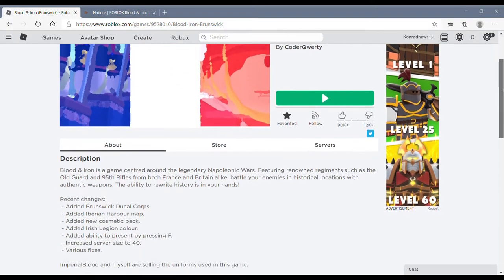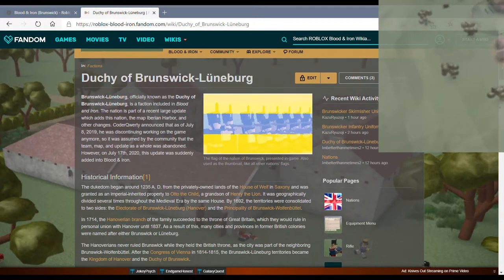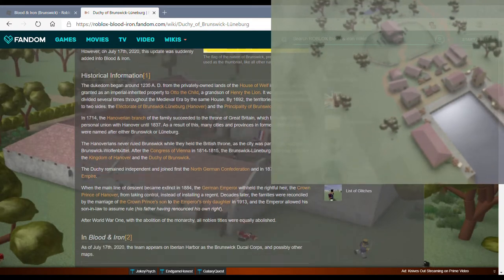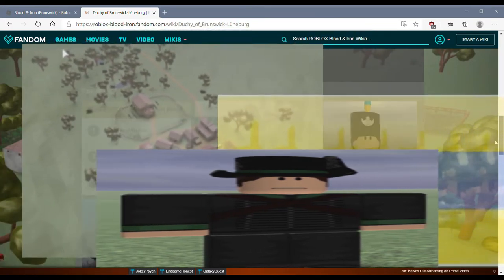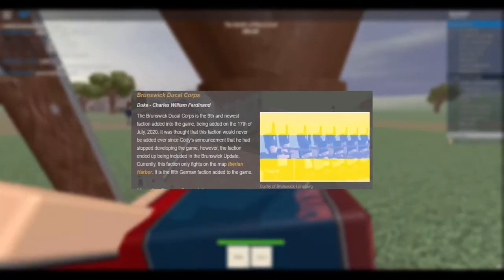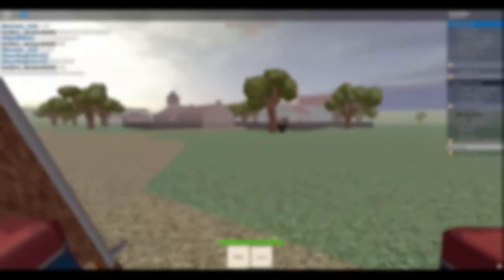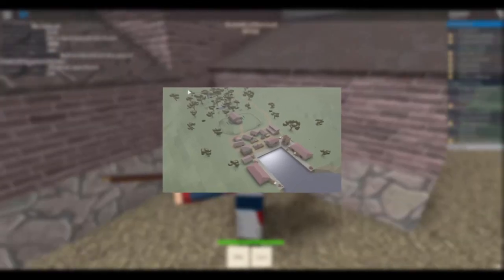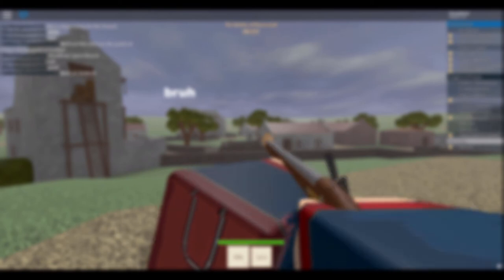A NEW NATION ADDED (Blood and Iron Roblox UPDATE)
Despite CodeQuerty's statement on 2019 that he would stop working on the game, Coder has added an UPDATE! A new faction (Brunswick) was added and an old reworked map was also added (Iberian Harbour).
Because of this i will bring back Blood and iron videos.

So SUB. and expect blood and iron next week ^^.